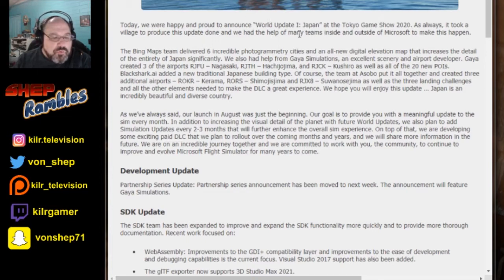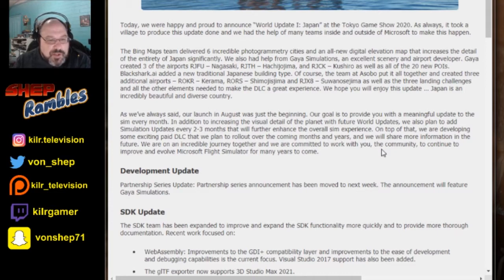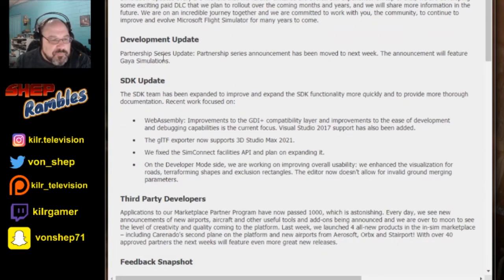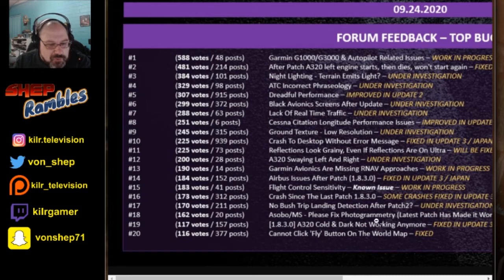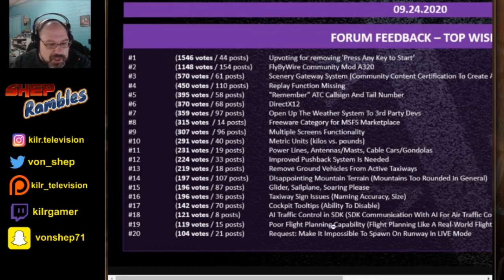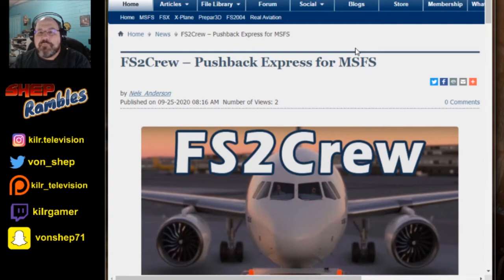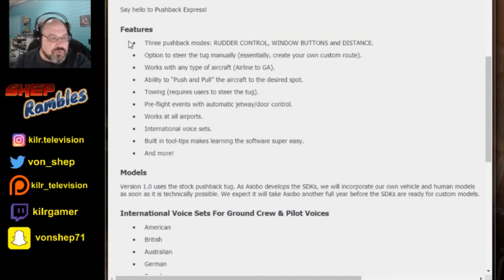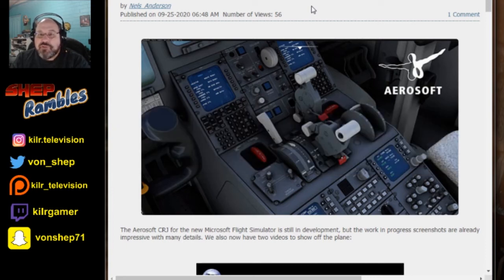Flight Simulator 2020 updates and new products! || Shep Rambles s03e42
A new update is coming to FS2020! We'll be talking about that, plus a couple of new payware products from FS2Crew and Aerosoft.

Shep Rambles Theme Song:  Magna Ingress -- "The Shades of Love"